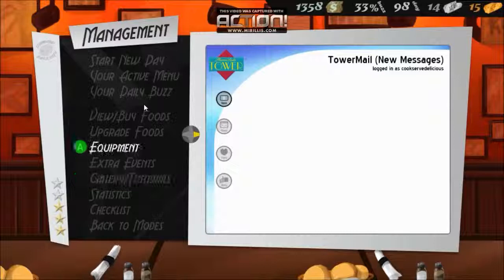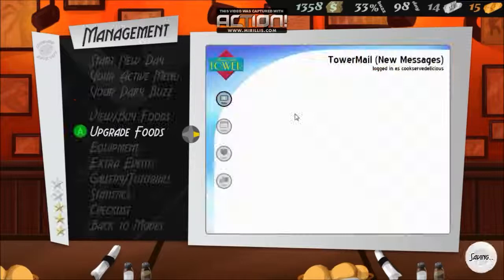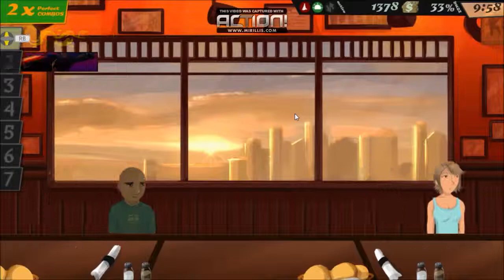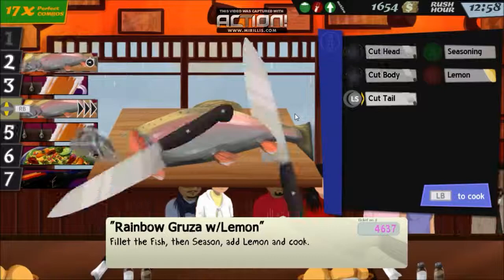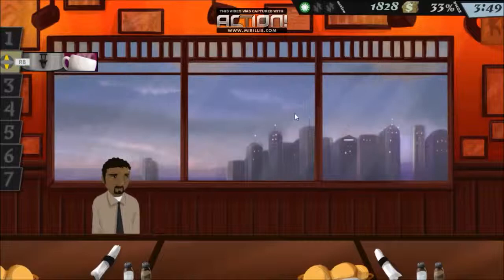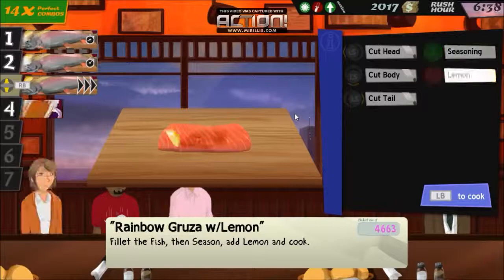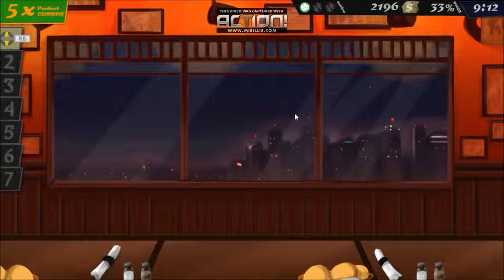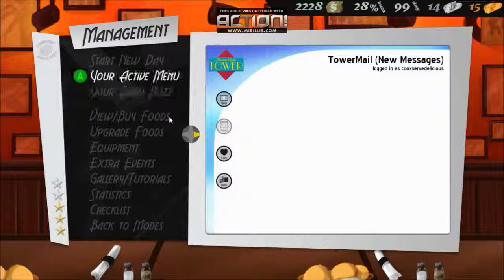Cook, Serve, Delicious - Day In my Restaurant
I only love cooking on games.